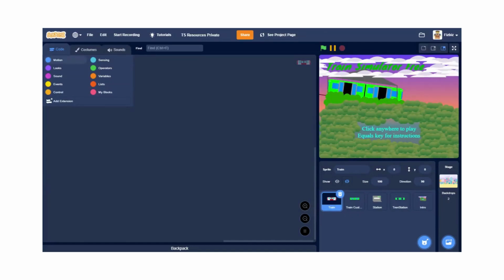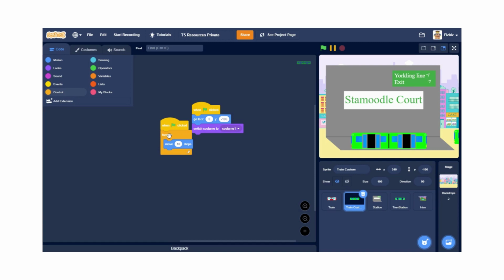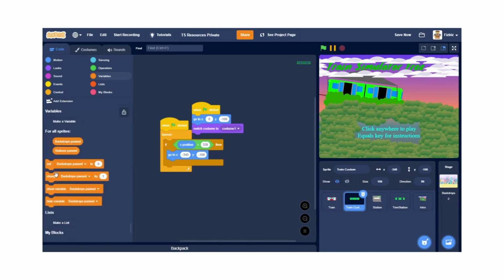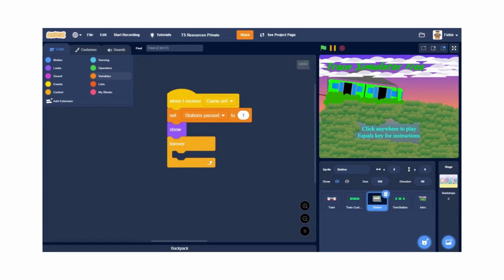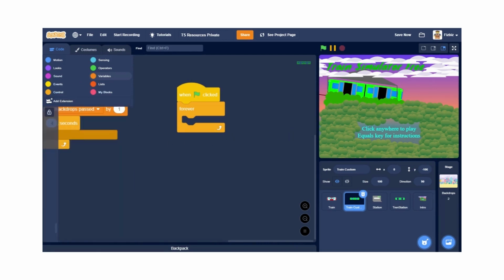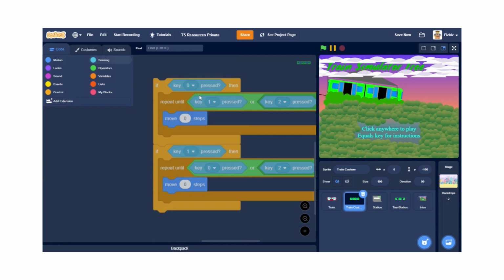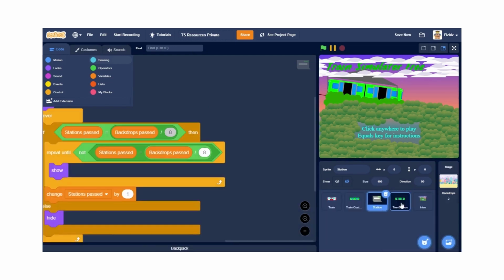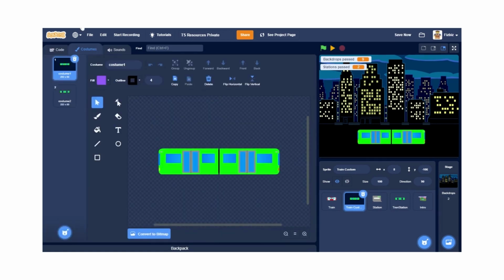Making a Train Simulator on Scratch: Tutorial #03